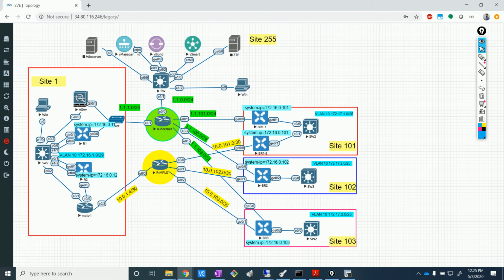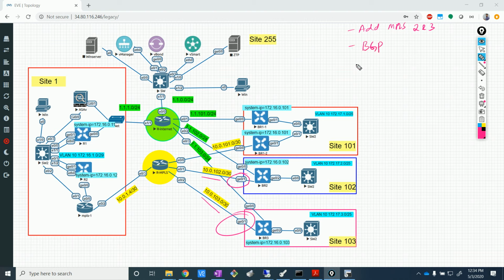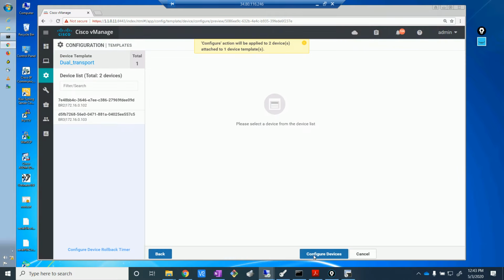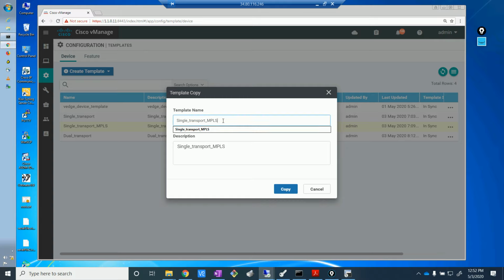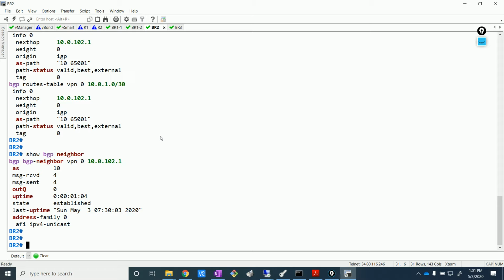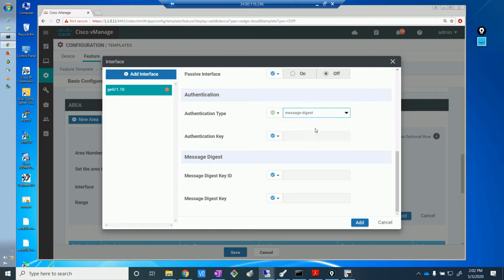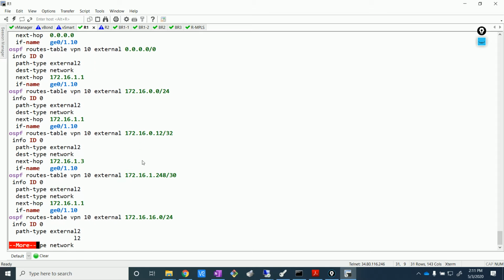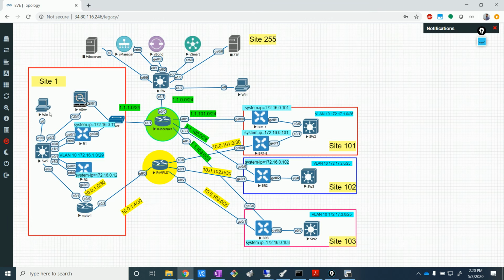Cisco SDWAN on EVE-NG - Routing (BGP and OSPF)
In this video, we add the MPLS transports to our design and then configure BGP on the transport side followed by OSPF on the service VPN 10.